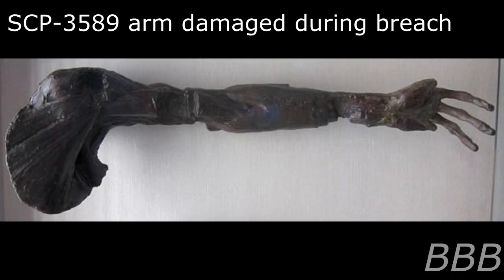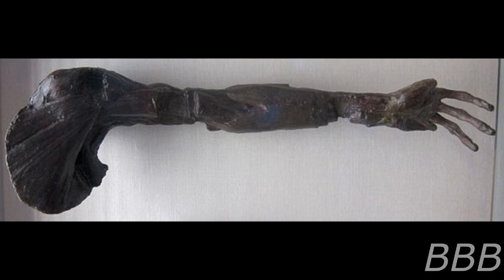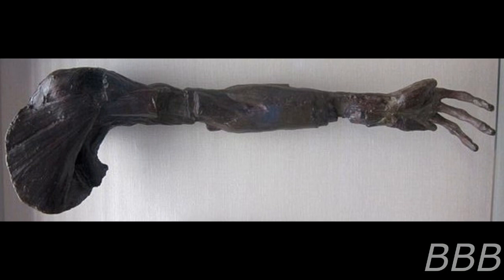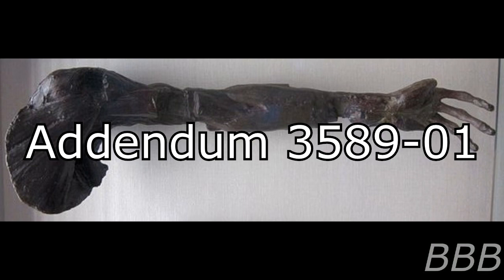SCP 3589 Second Amendment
SCP-35889 is Armando Rivera (sorry for the mispronunciation) who can regenerate his arms, but the resulting arms will always be random and are anomalous.